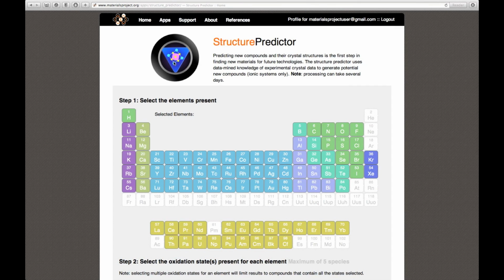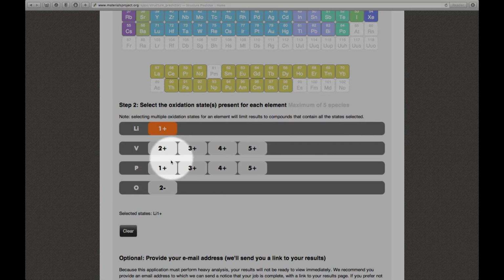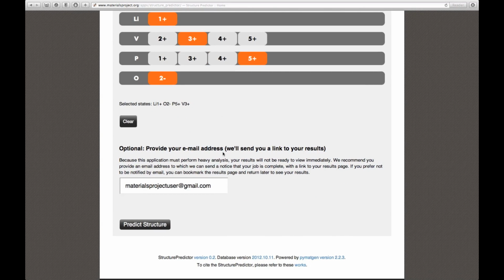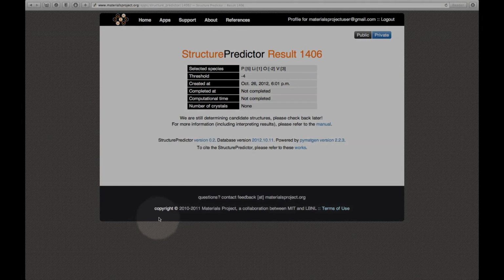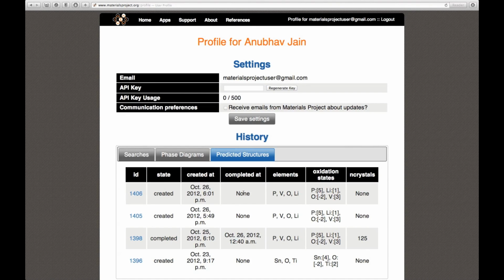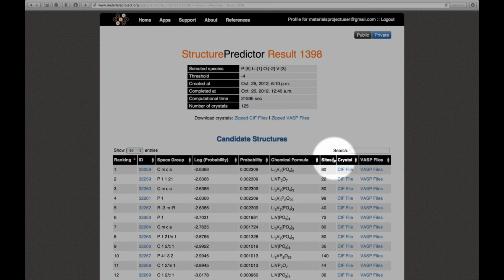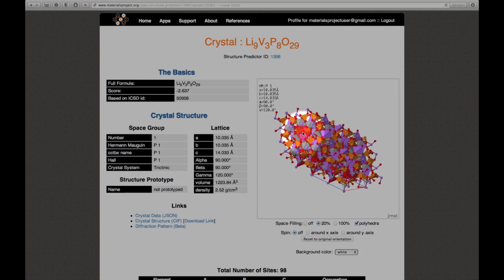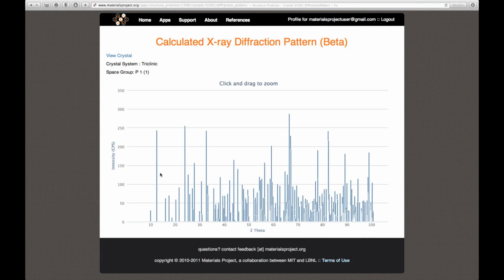Structure Predictor Part 2: Web interface tutorial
A tutorial on navigating the Structure Prediction App on the Materials Project web site. We submit a prediction and look at the results.

Questions? Comments?